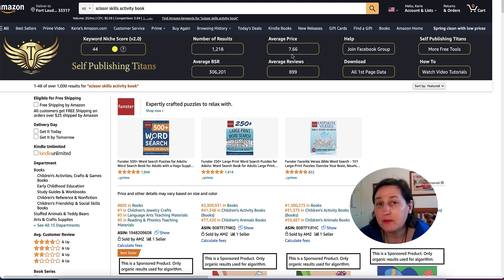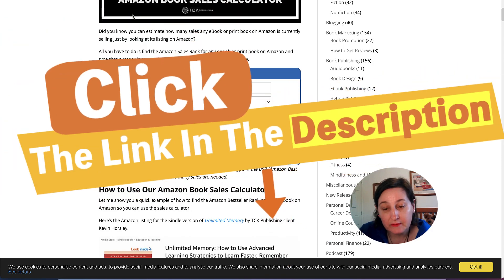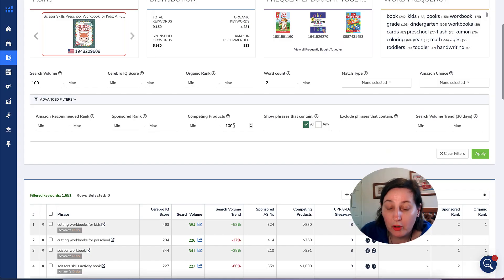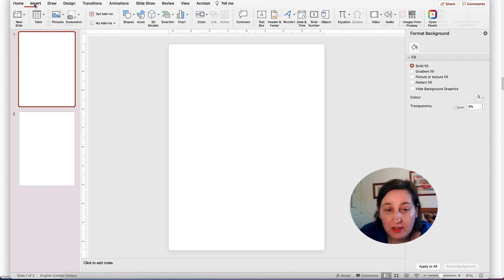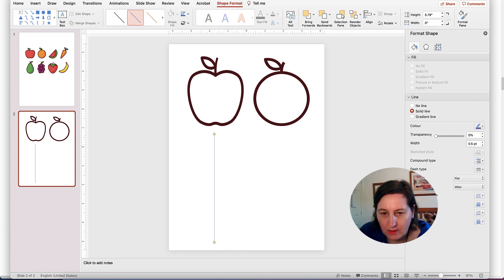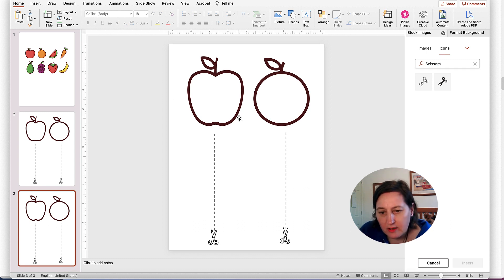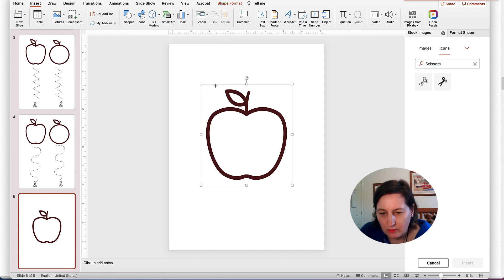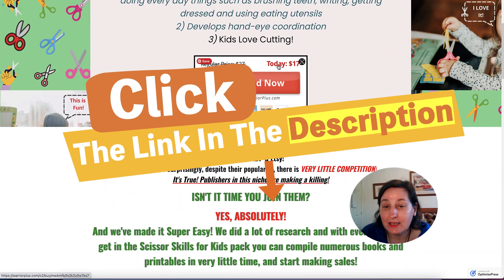How To Create Scissor Skills Activity Books In Powerpoint | KDP Low Content Publishing - $3680???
In this video I show you how to create Scissor Skill books in PowerPoint.

This market is an evergreen one and one book is making over $3680 a month. Also you can create for different platforms like Teacher Pay Teacher and Etsy.

Links Used In The Video
KDP Royalty Calculator ➡️

Tools and Resources I Use

Time Stamp
0:00 Introduction
0:46 Amazon Research
1:59 Estimated Royalties
3:19 Helium 10 for Keywords
4:50 Creating Books In PowerPoint
12:44 Scissor Skills Pack
13:20 Conclusion